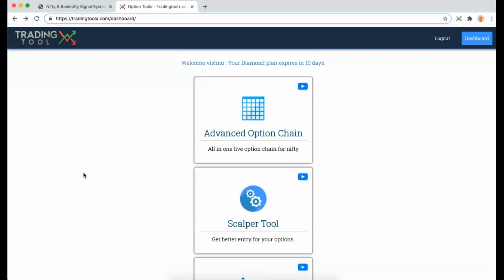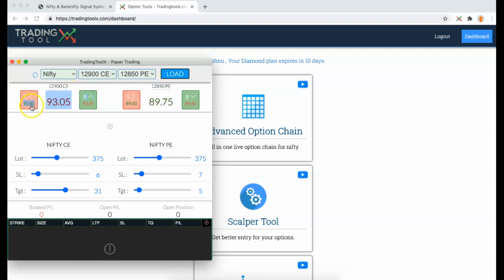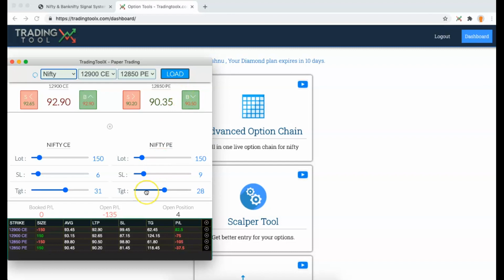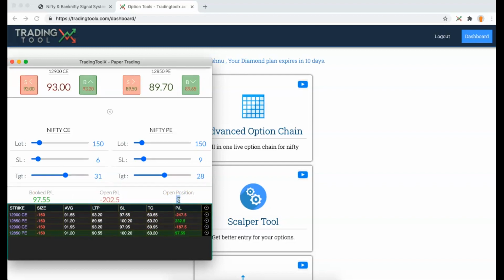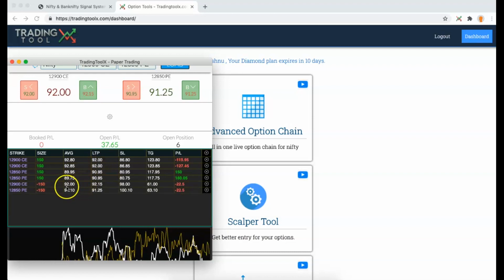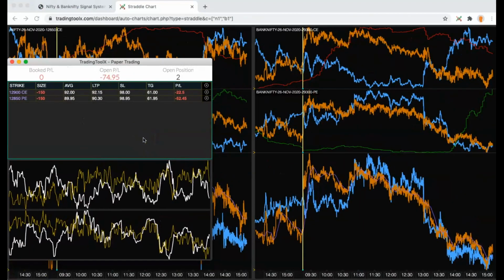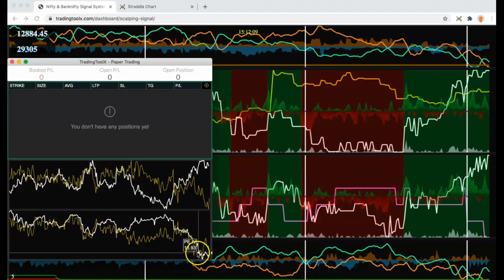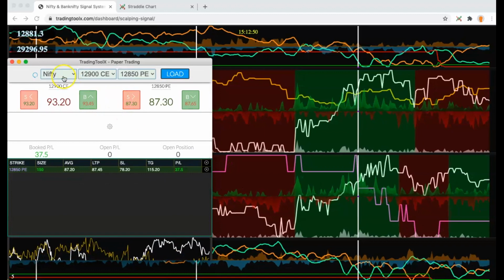Paper trading for Nifty and Banknifty options with tick by tick price and IV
** Only for Paid Members of for pricing and offers , Discounts for institutions and bulk membership.